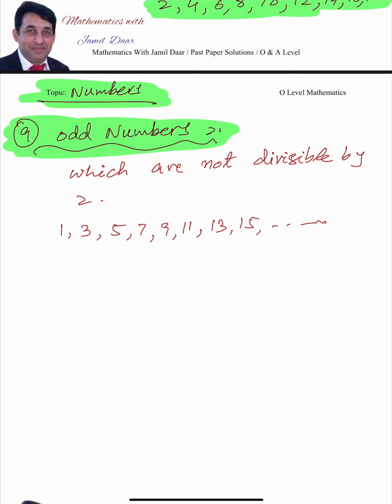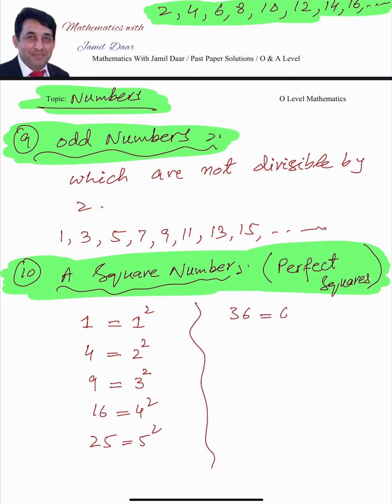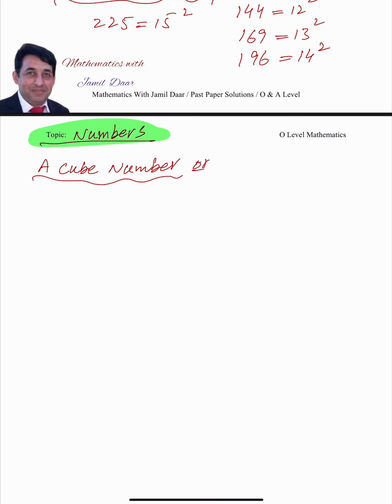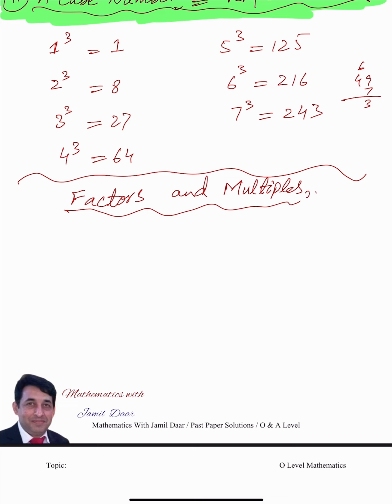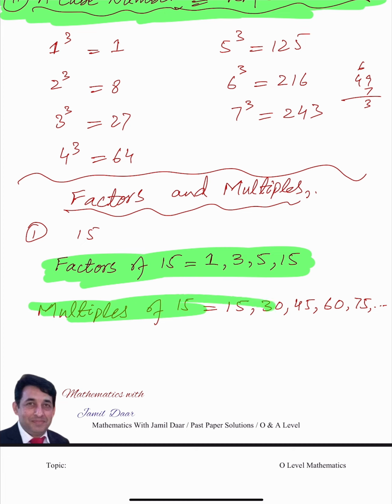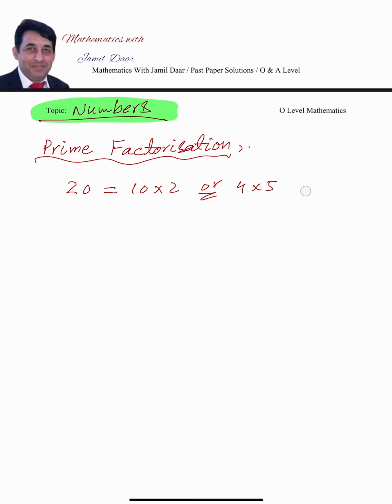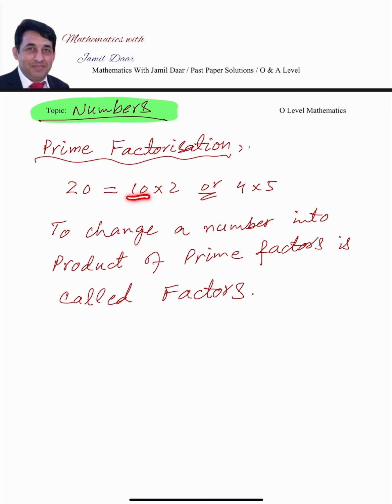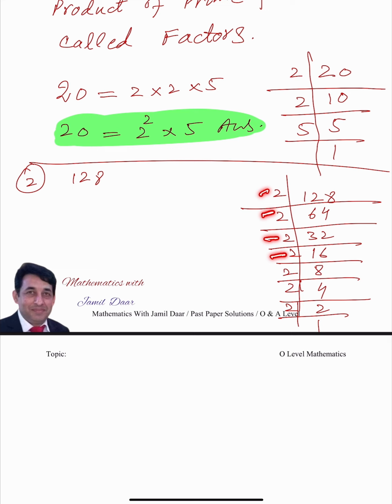Lesson:2, Numbers, Perfect Squares, Perfect Cubes, Factors & Multiples, O Level Topics, IGCSE / GCSE